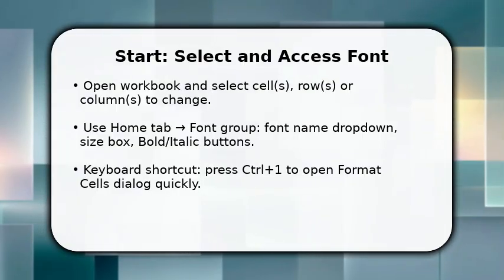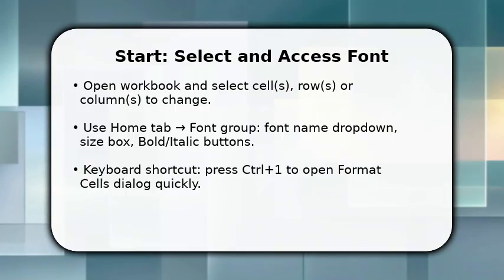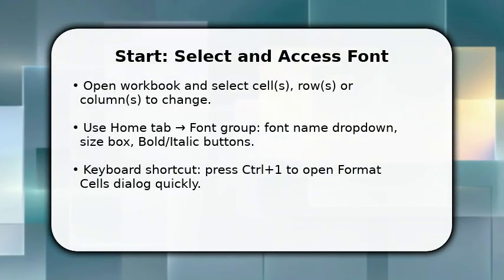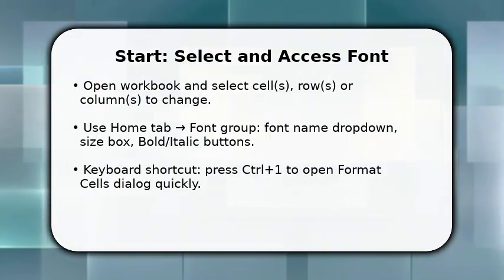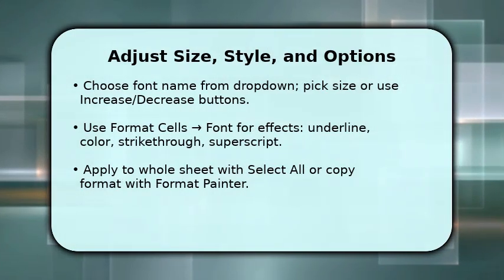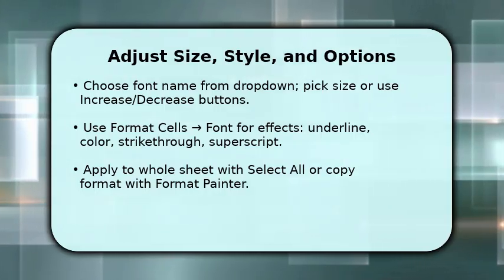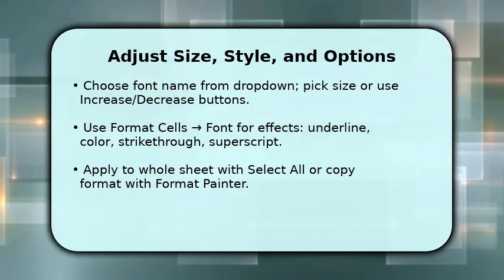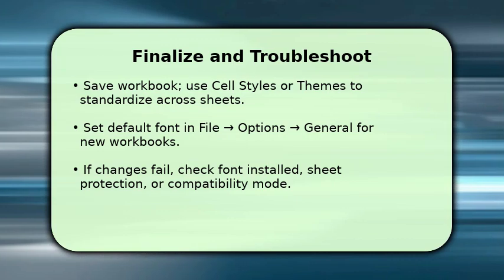How to Change Font Size and Style in Excel - Easy Guide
How to Change Font Size and Style in Excel - Easy Guide | 🔒 Surfshark VPN Deal — Stay private and secure. $1.99/mo + 3 Months Free ▸

Discover the simple steps to adjust font size and style in Excel for a clearer, more personalized spreadsheet experience. This quick guide covers everything from basic resizing techniques to advanced formatting options.

change font size, Excel styling tips, font format customization, excelguide, spreadsheet design